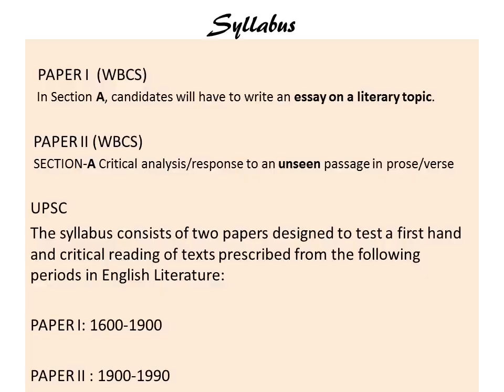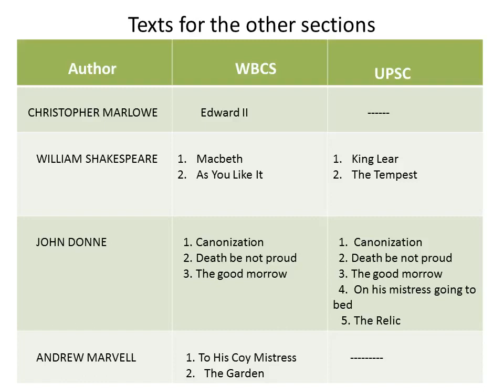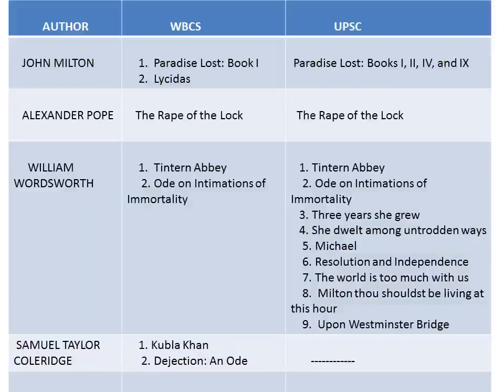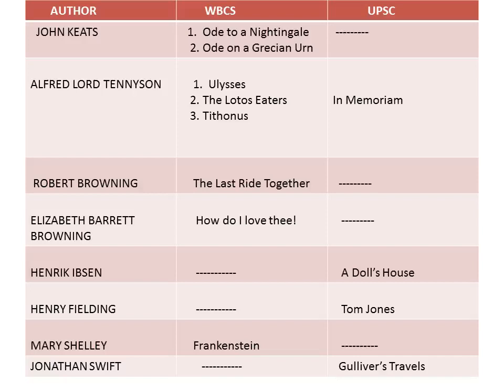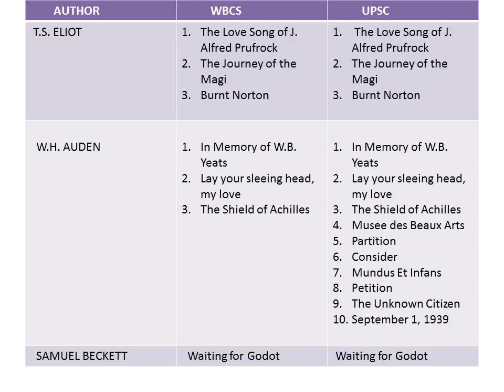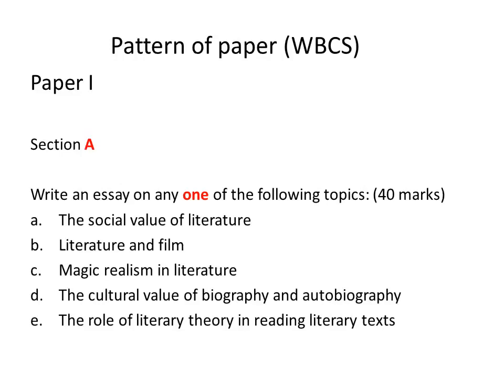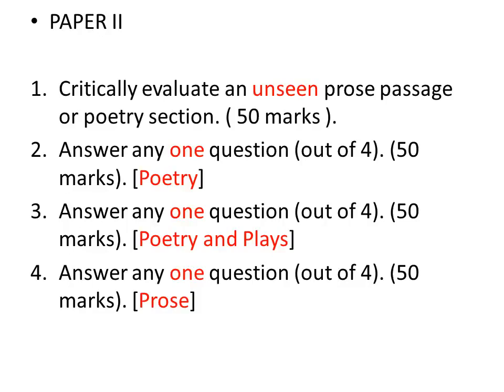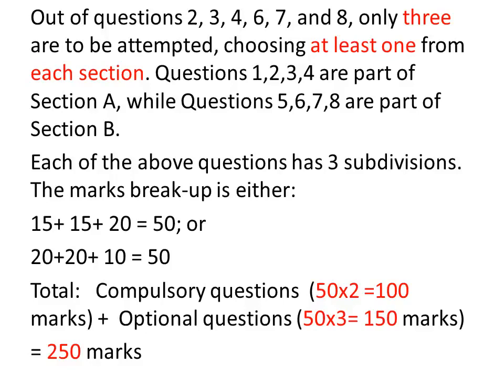English Literature 1